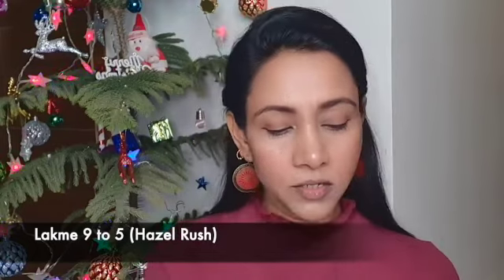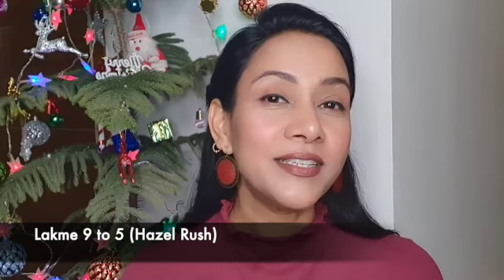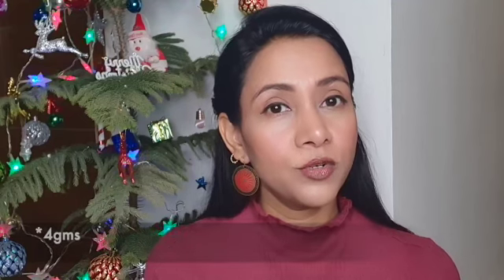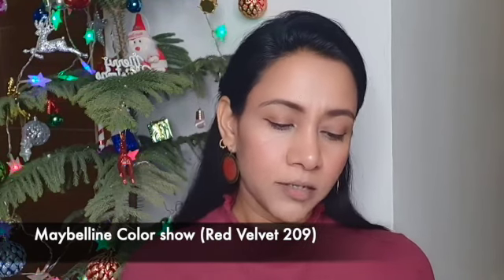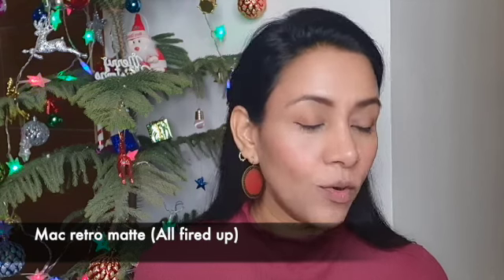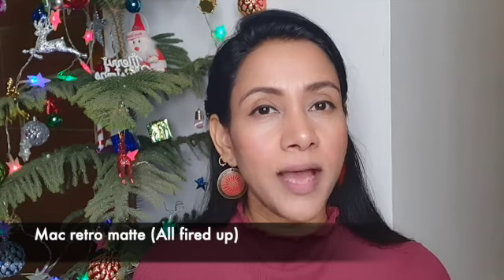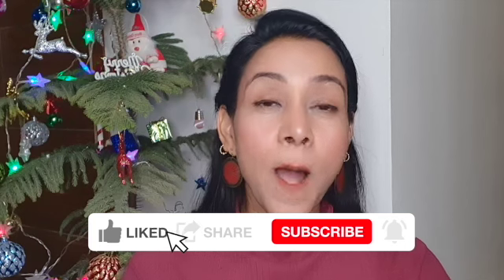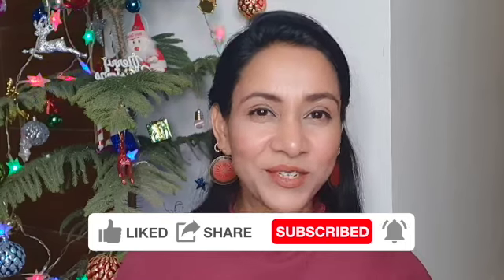Lipstick Shades for Winters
Hello guys…Lipstick is one of my most favourite makeup products. I love trying new shades and a variety of lipsticks introduced in the market. For this video I will be sharing my 5 most liked winter lipstick shades. From a simple light nude brown to dark vampy shades….you will find all of it in this video.

00:00 - Start
01:45 - Lakme 9 to 5 Lipstick (Hazel Rush)

03:36 - Maybelline Color show (Red Velvet 209)

05:21 - Mac Retro matte lipstick (All fired up)

08:11 - Huda Beauty liquid matte lipstick (Famous)

11:09 - Maybelline New York Super Stay Matte Ink Liquid Lipstick (75 Fighter)

This channel is made with a lot of love and passion. My intent is to create content about fashion, lifestyle, makeup, travel and way beyond all that.
Your encouragement and validation means a lot to me.
Show some support
Thanks
With a sprinkle of love!